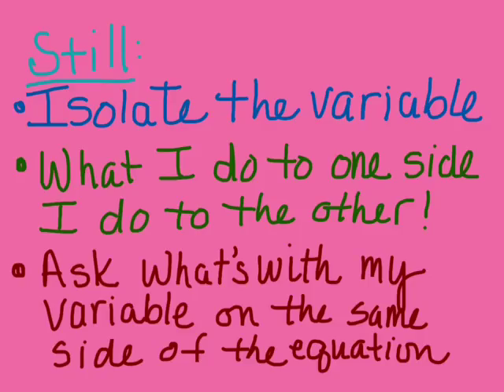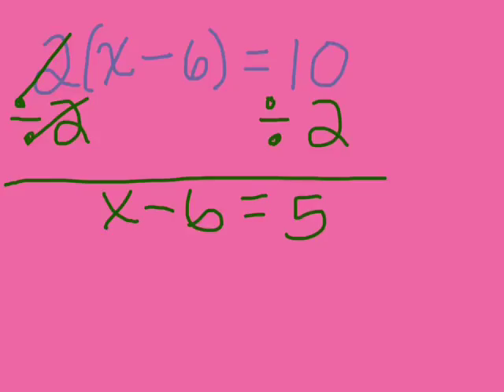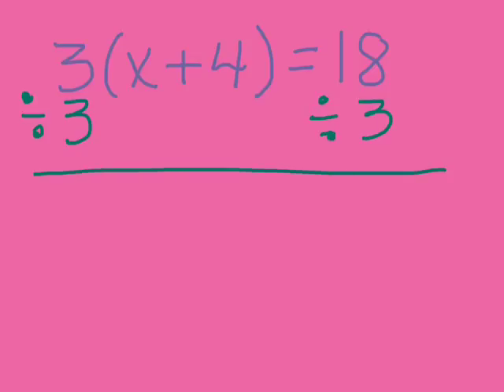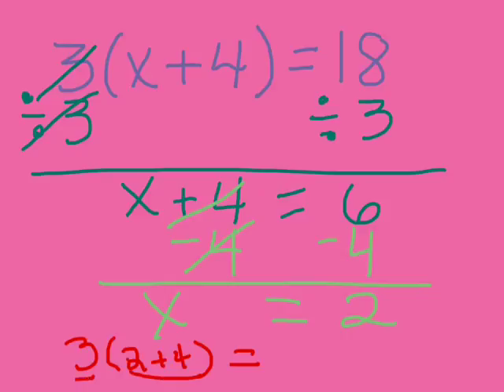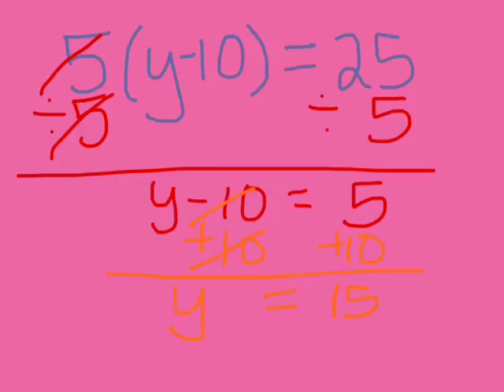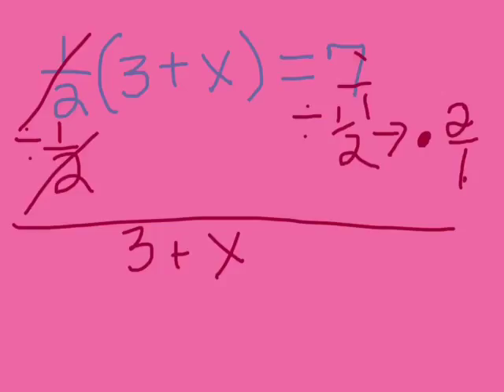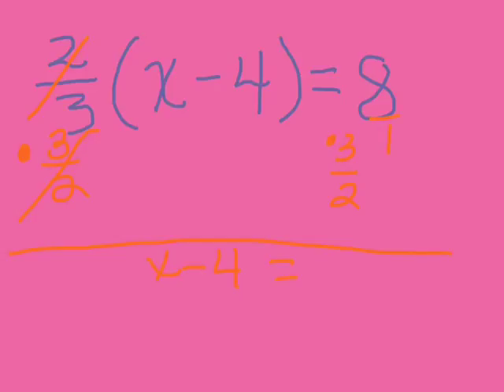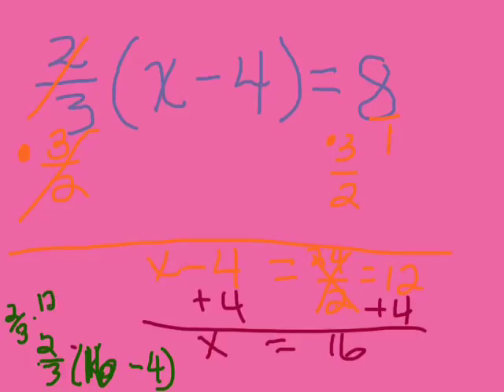More 2-Step Equations DoodlecastPro 2014 12 02 21 04 28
More two step equations with two methods to solve.